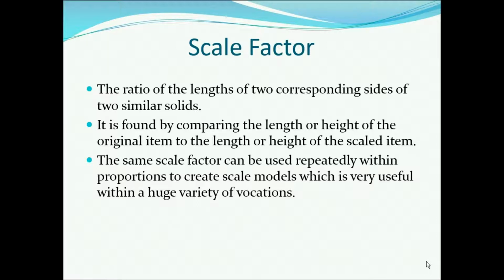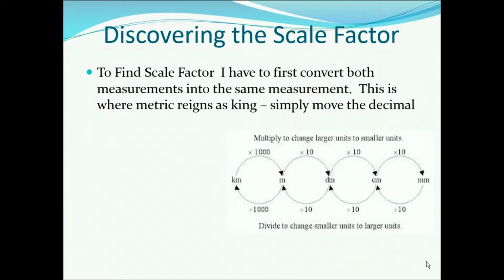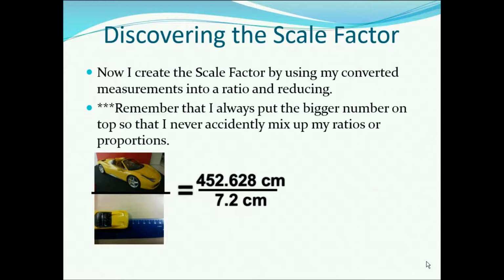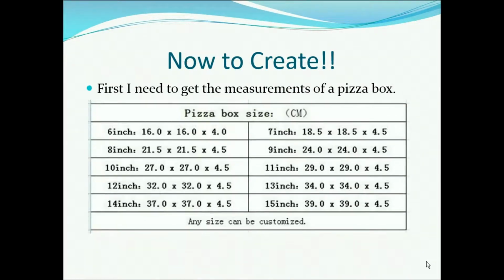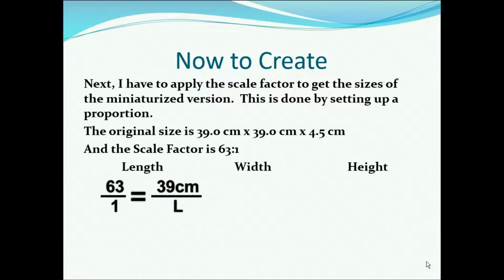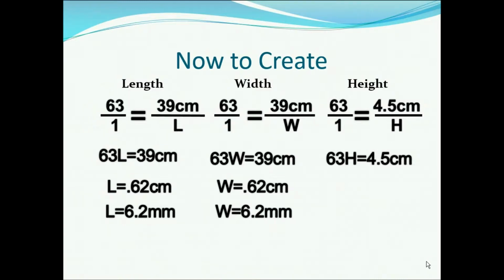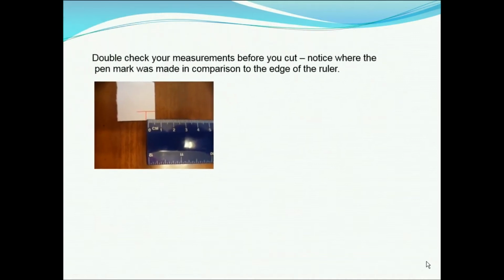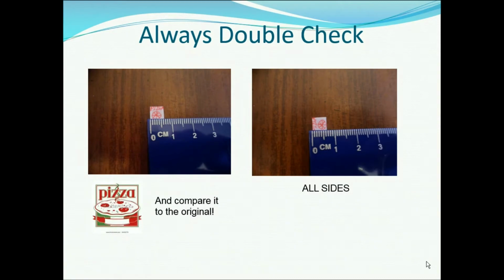Quarter 3 Project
This is a video of the narration of the powerpoint that I made available  concerning the quarter 3 project.